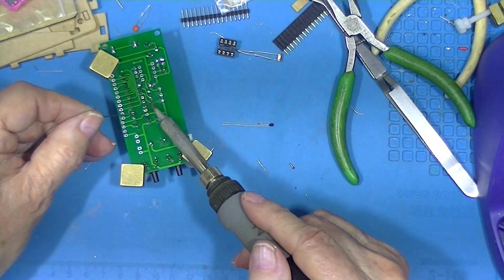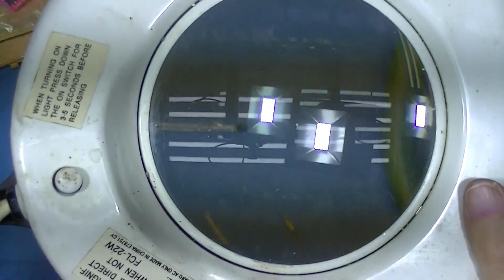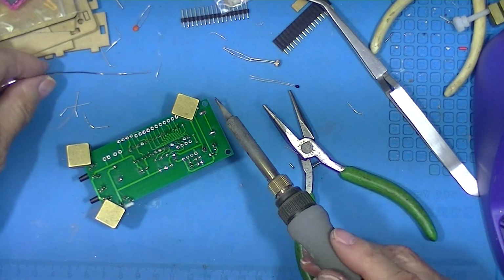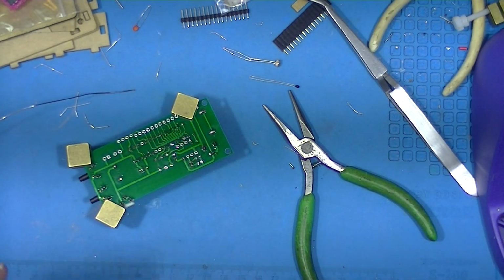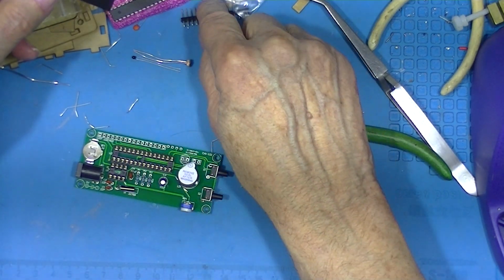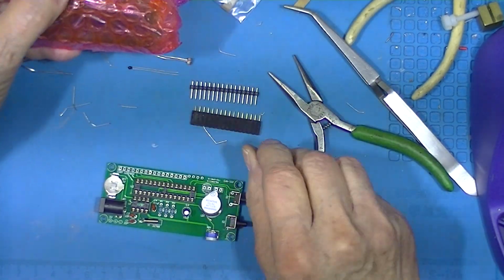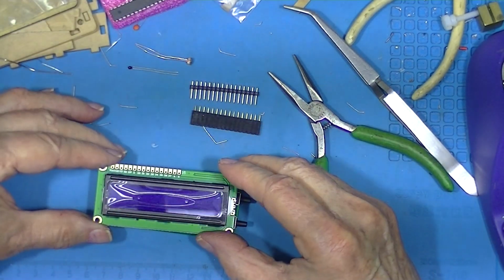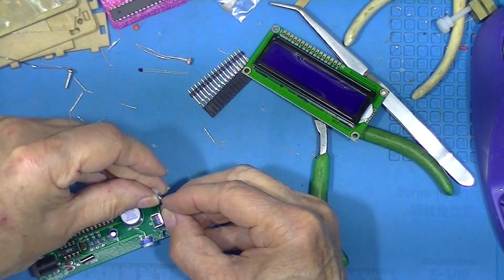For Future Scientists/Engineers - A Clock Kit - Part 3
This would be a good first time project for a young person with a yearning for a hands-on experience.
Construction would require:
1. A soldering iron, about $30;
2. Some small diameter flux cored solder, preferably 60/40 lead/tin;
3. A Philips screw driver, No.1;
4. Small diagonal cutters;
5. Small needle nose pliers;
6. The kit itself;
7. A CR1220 battery;
8. A 5-Volt Wall-Wart (Cell Phone Charger?)